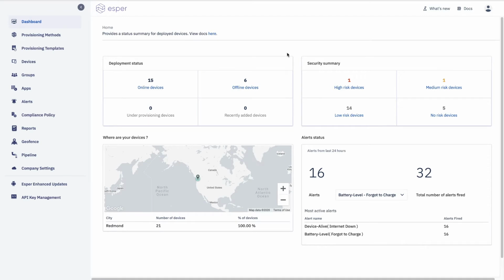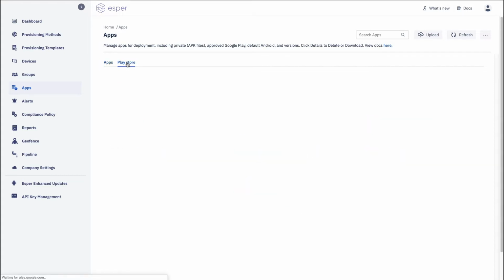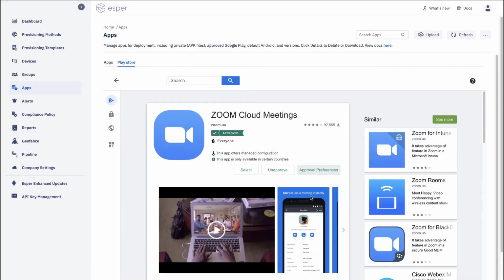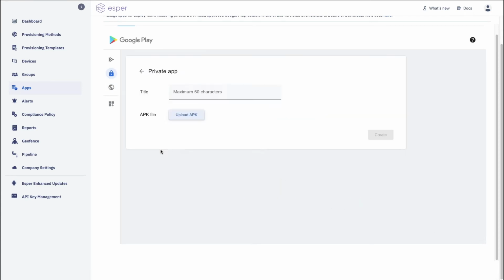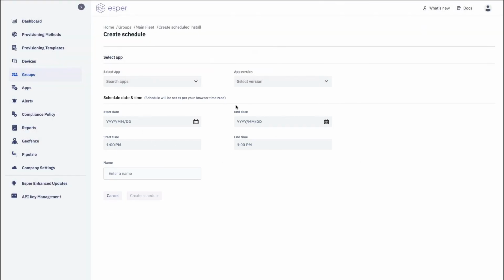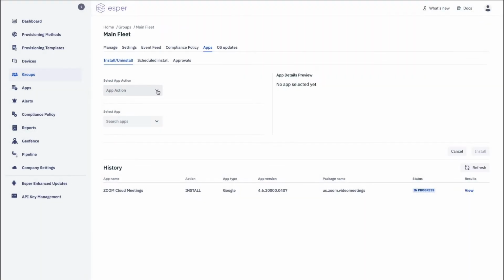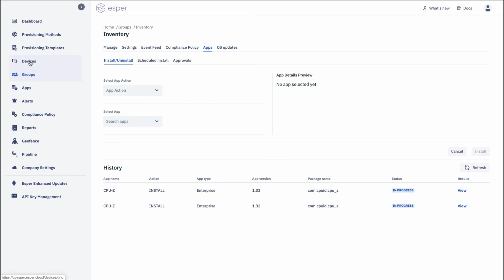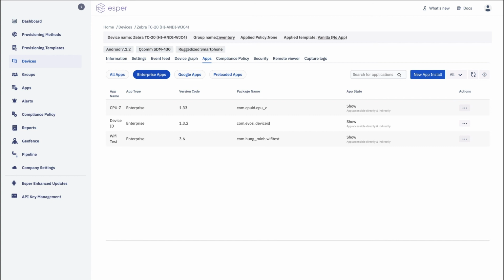Application Management on Esper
Esper provides complete application management capabilities for Android devices.

By managing a set of applications for development, testing, and deployment, you can:

1. Upload Private Apps (APK files) to the Esper Cloud.
2. Install Google Play Apps after approving them.

Esper lets you define device templates with standardized provisioning settings specific to a particular app or set of apps.

Try Esper's ApplicationManagement capabilities today.